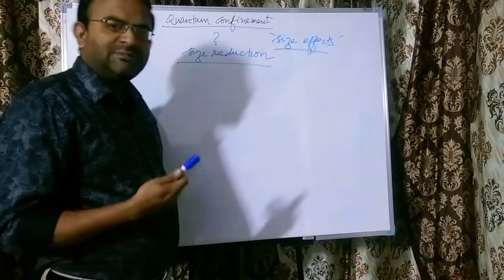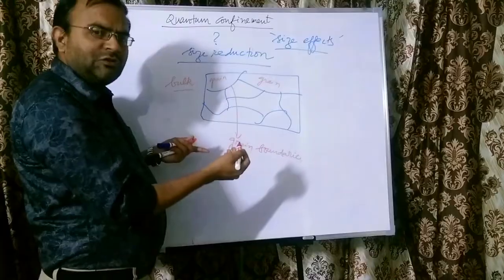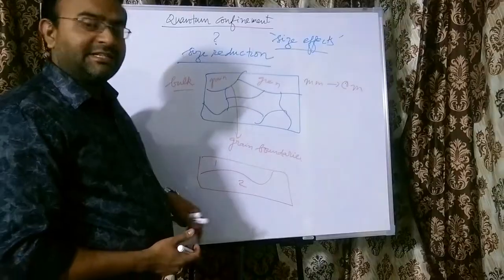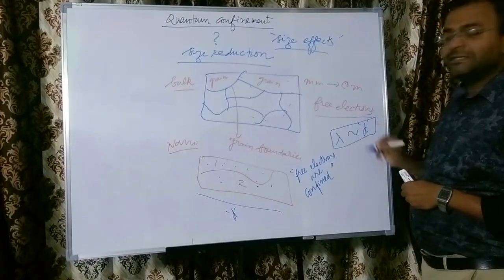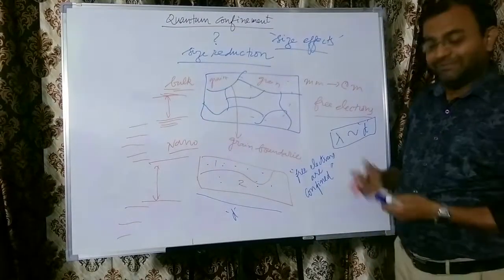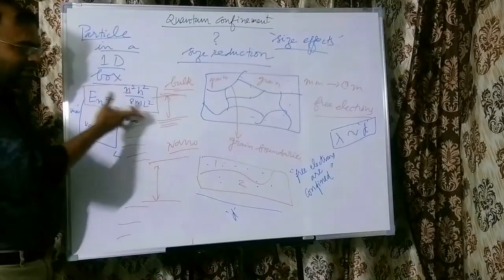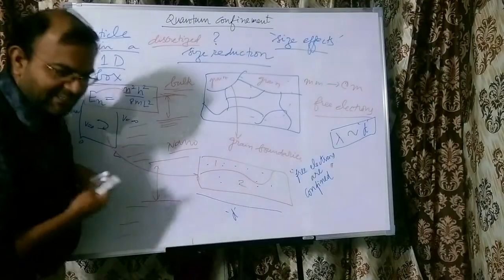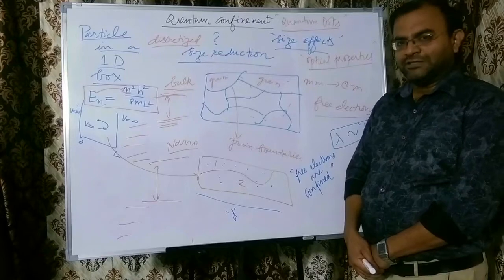Quantum Confinement - Quantum Confinement in Nanomaterials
This video pertains to a discussion on the concept of Quantum Confinement which is a fundamental characteristic effect in a nonmaterial as a result of size reduction. The free electrons present in such a size-reduced system gets confined due to quantum effects thereby leading to drastic effects on several properties of the nano materials such as band gap, optical, electrical, mechanical and magnetic properties. The importance of the effect and its origin stemming from fundamental principles of quantum mechanics is discussed.